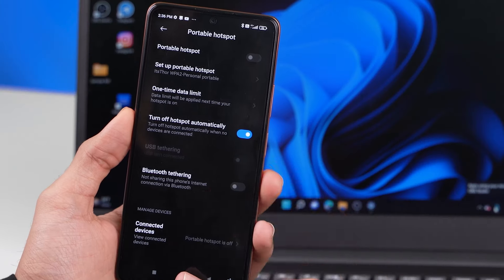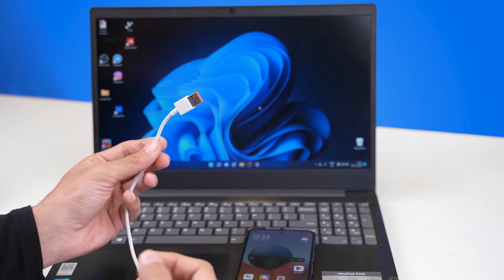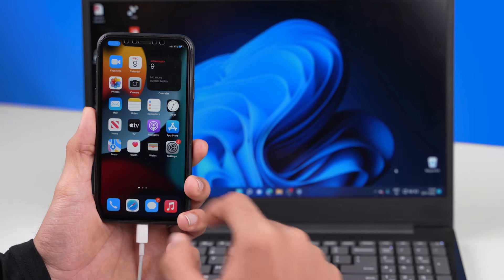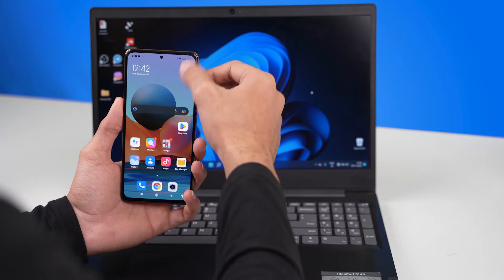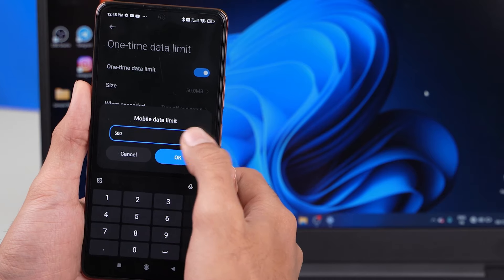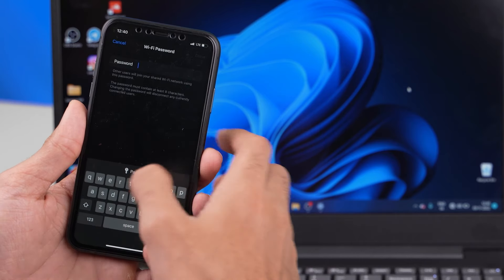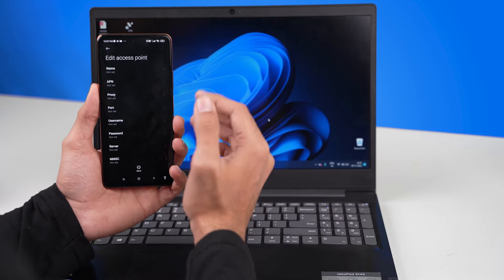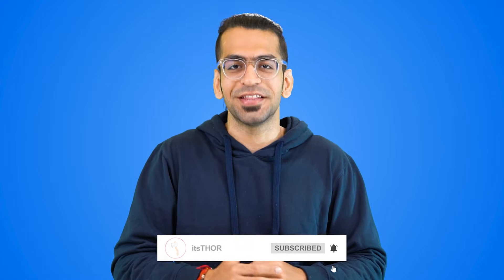How to connect Internet from Mobile to PC or Laptop | USB & Hotspot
There are situations where we require to Use Internet on our Computer or laptop but we aren't at home or near Wifi , so we can Use the Internet on our Mobile & connect it using the 2 different ways shown in the video.

The best part is that one method Involves using a USB charging cable whereas the other one doesn't require anything.

Timestamps:
 00:00 Intro
 00:32 First Method
 01:43 Second Method
 03:28 Quick Hack for Optimising 4G Speeds
 04:19 Outro